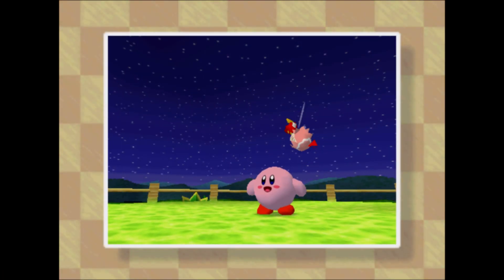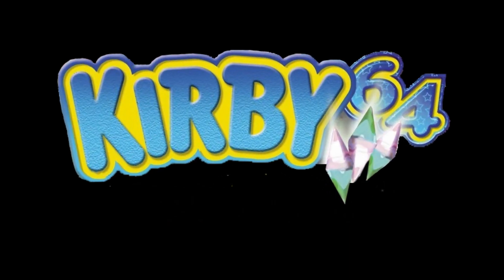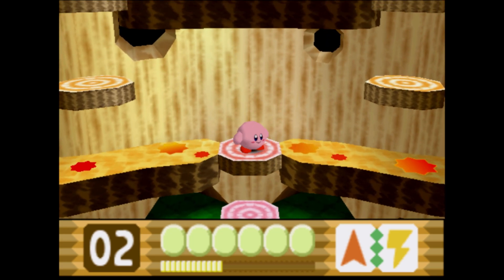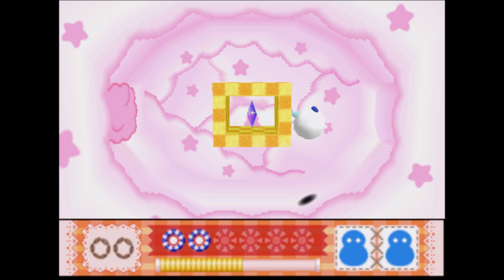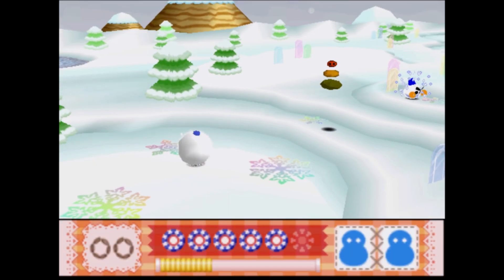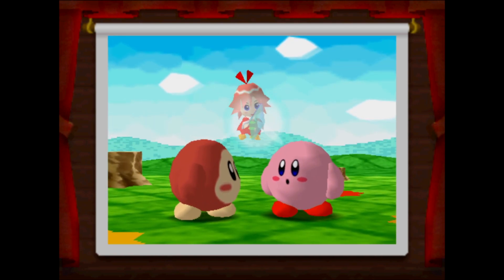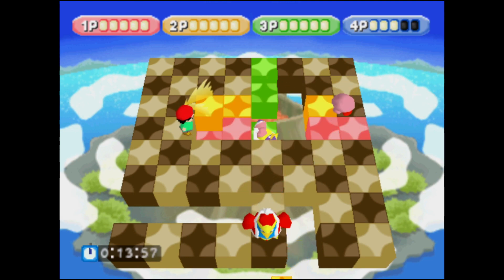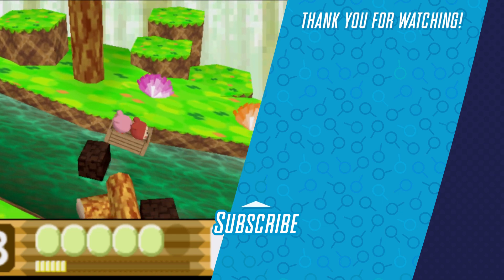Does Kirby 64 Still Hold Up? - RETRO REVIEW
Kirby 64: The Crystal Shards is nearly out on Nintendo Switch, but does it still hold up? Find out in our retro review of Kirby's first 3D adventure that covers the graphics, gameplay, cutscenes, frame rates, Mario Party-style minigames, whether it's worth buying the NSO Expansion Pack, & more!! All this and more in our in-depth review of Kirby 64 for Nintendo Switch, N64, and Xbox!
Note: Footage Captured on Wii U

0:00 First 3D Kirby?!
0:46 Epic Trailer
1:24 "NEW" Copy Abilities & Power Combos
2:31 Lack of Depth
2:48 Game Length & 100% Completion
3:19 Difficulty & Camera Issues
3:58 Slow Pace
4:32 Level Design & Boss Fights
5:03 Presentation (Graphics, Music, & Cutscenes)
5:53 Fun?
6:12 Mario Party Minigames! (100 Yard Hop, Bumper Crop Bump, & Checker Boars Chase)
6:53 Verdict